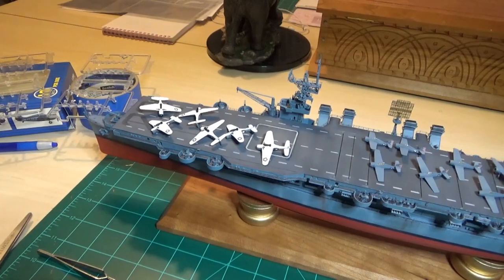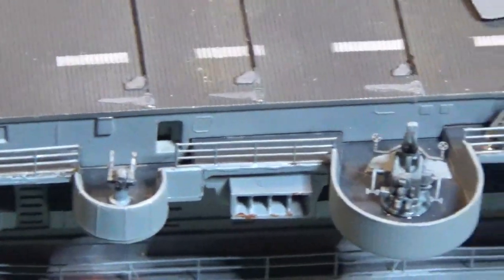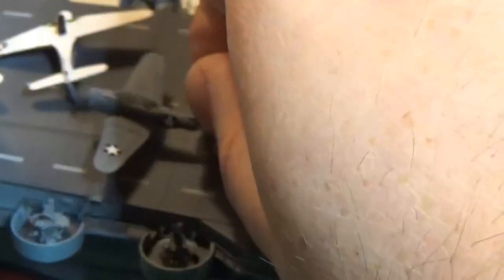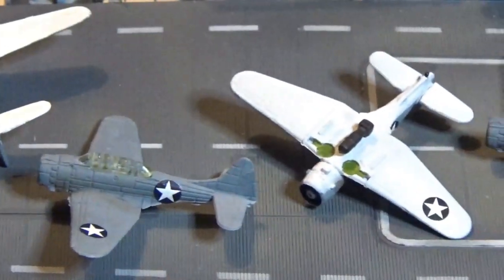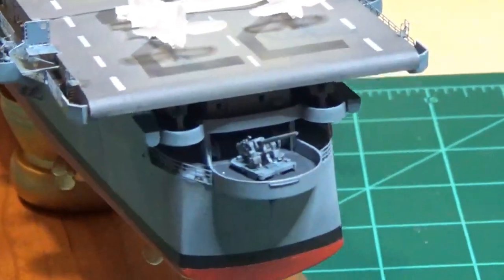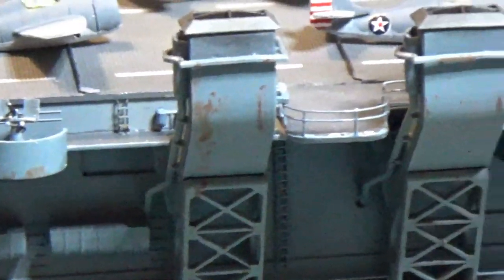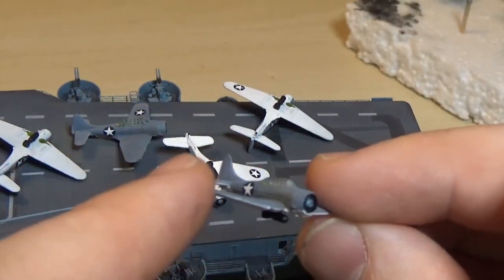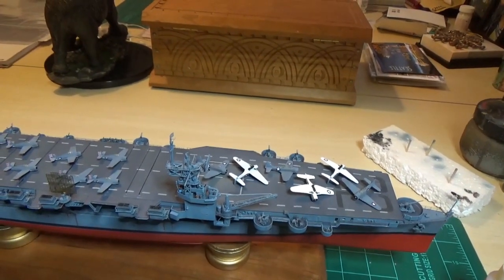Dragon 1/350 USS Independence CVL-22 Build Video 7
Made some major headway in between this video and the last one. Sorry about that... so this film is meant to "catch everyone up".